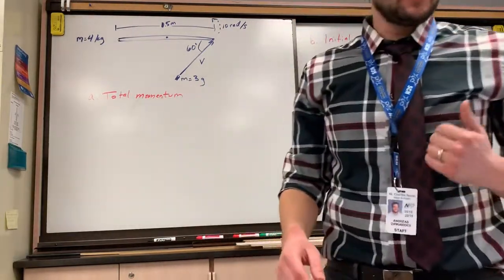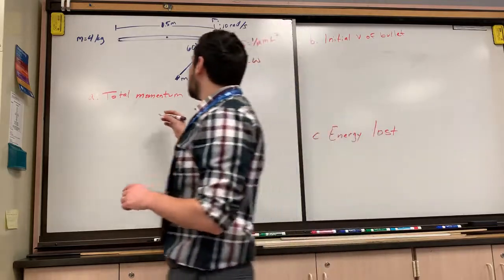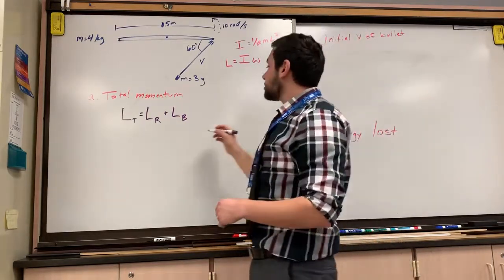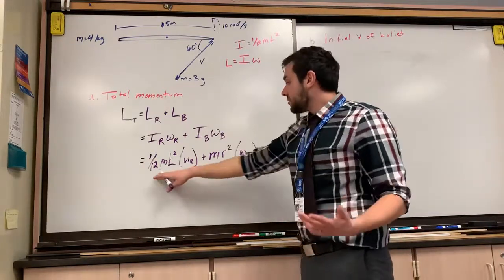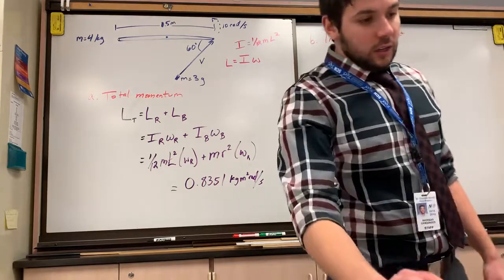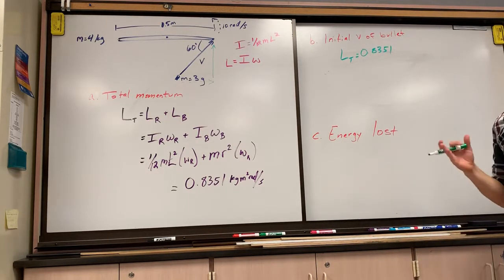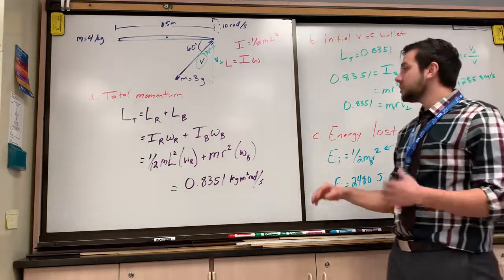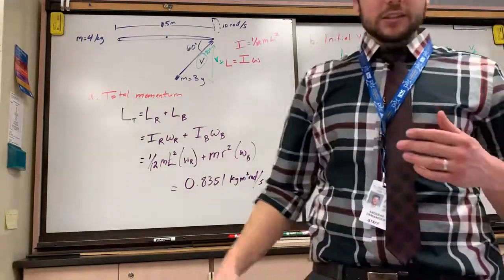Rotational Collisions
How to solve a problem involving rotational collisions.